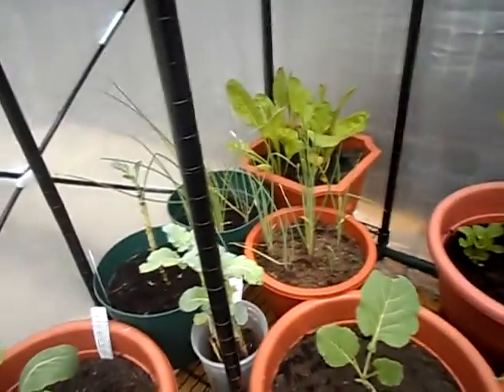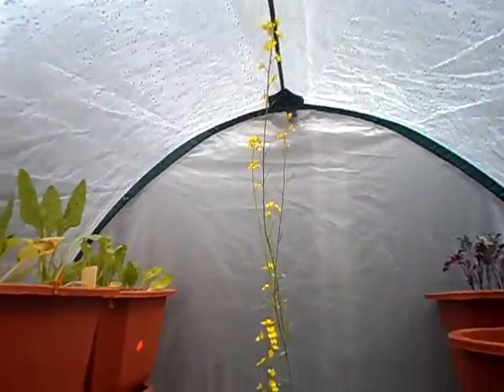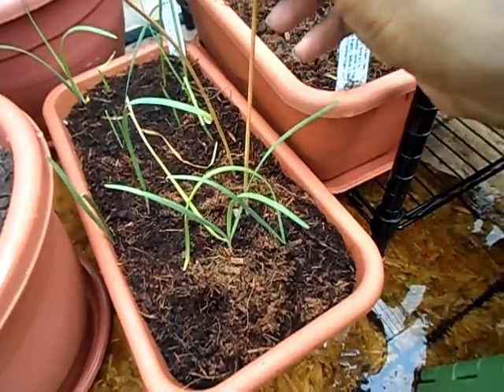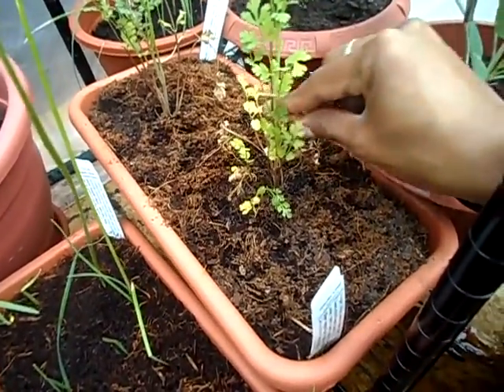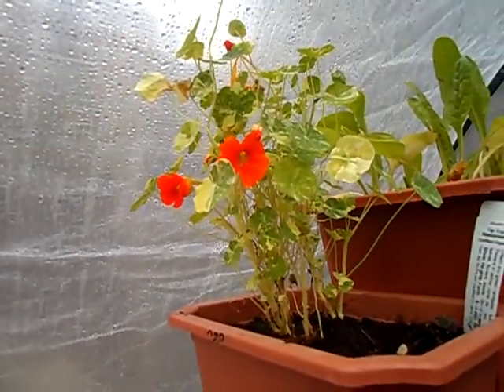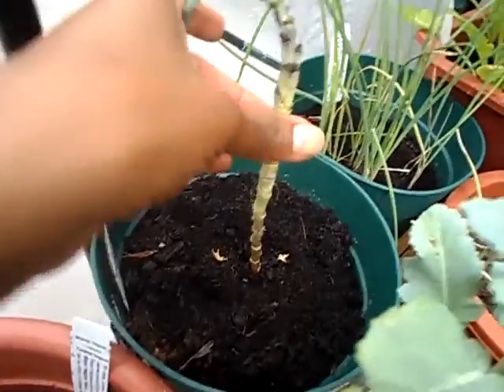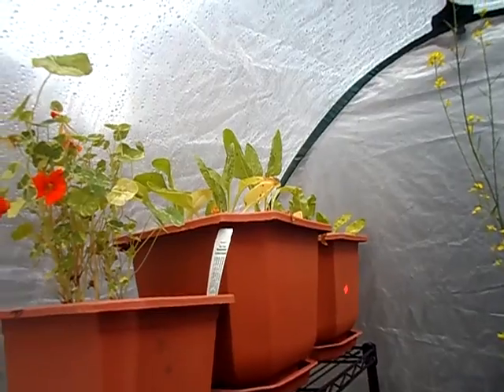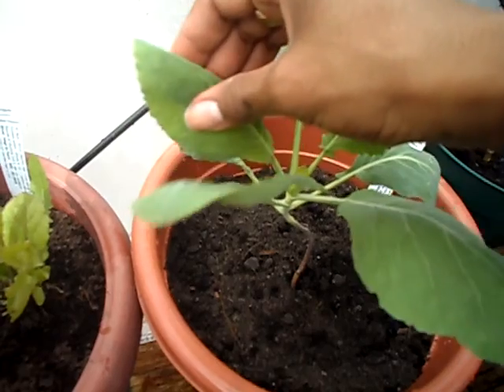Pest Infestation Part 1 - Discovering the problem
Devi Lotus discovers Cabbage Aphids, mites, root rot, and fungus. Turns out the mites are the root cause of the yellow leaves.  I keep saying "Amphids" for some weird reason... sorry it's *Aphids, pronounced "A-fids".